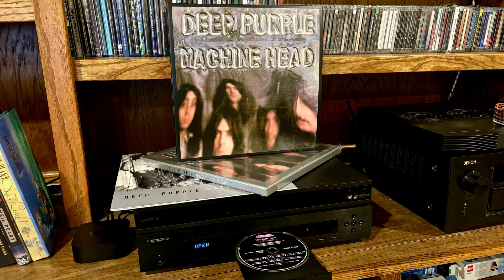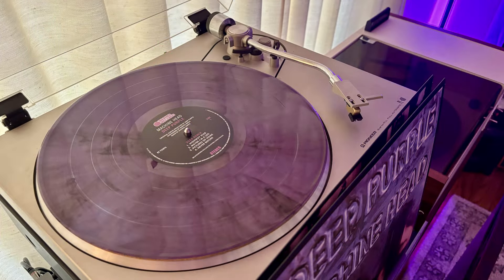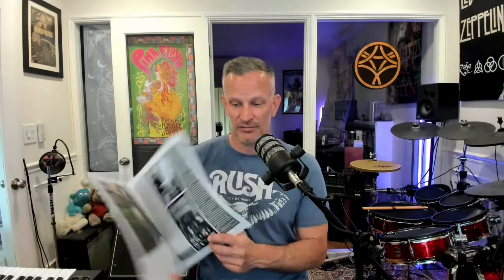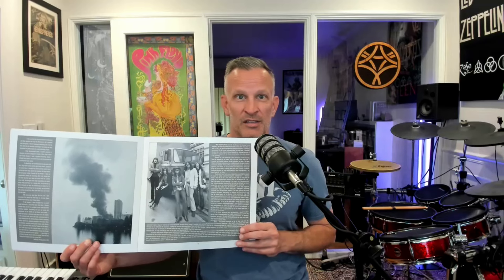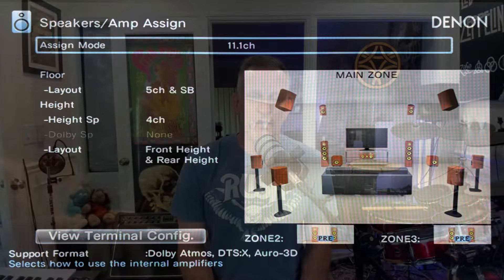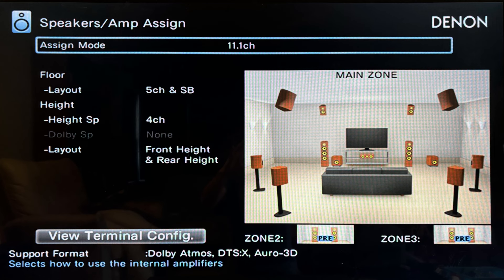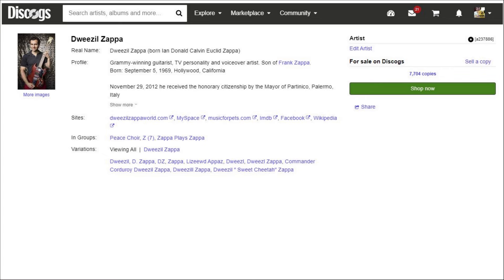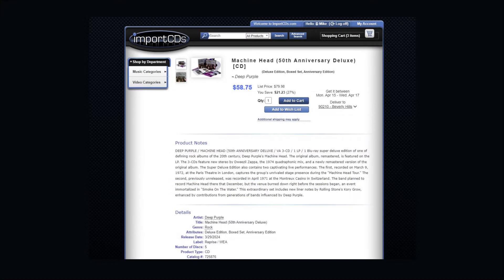Deep Purple - Machine Head 50th Deluxe - Buy it? Stream it? Skip it? Atmos Mix vs. '74 Quad Mix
Life in Surround Store: